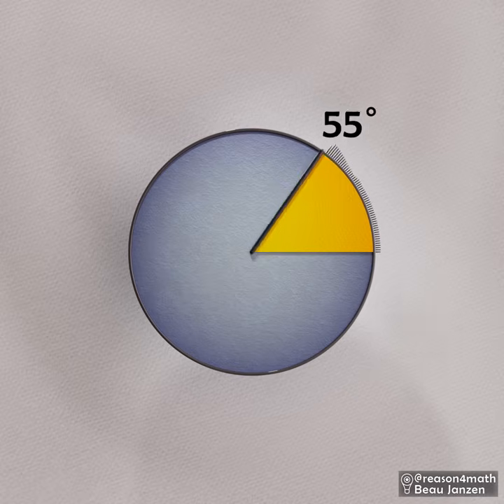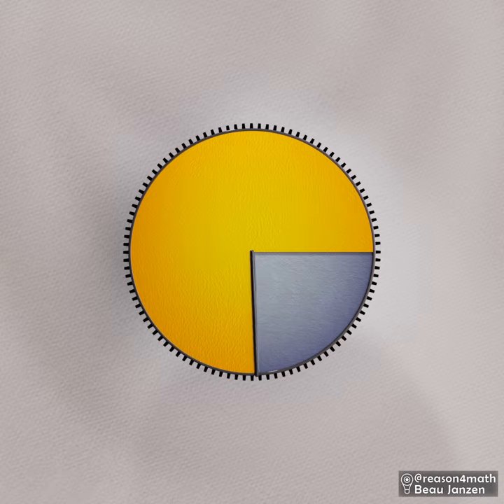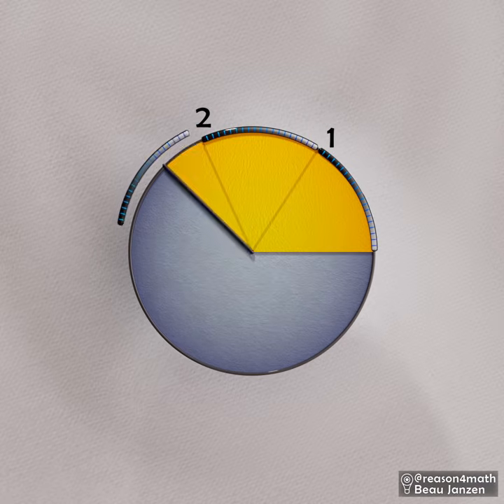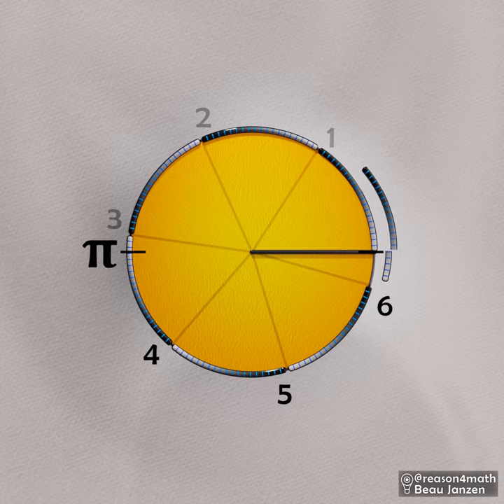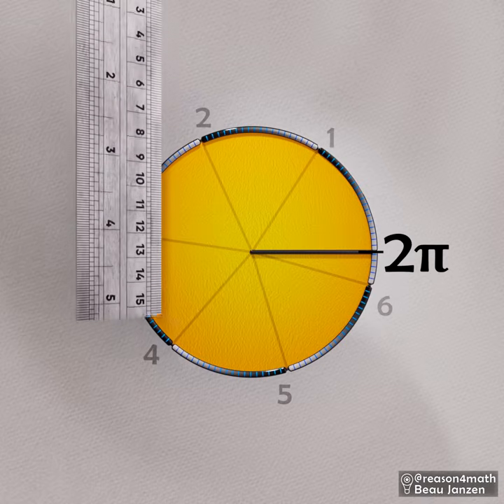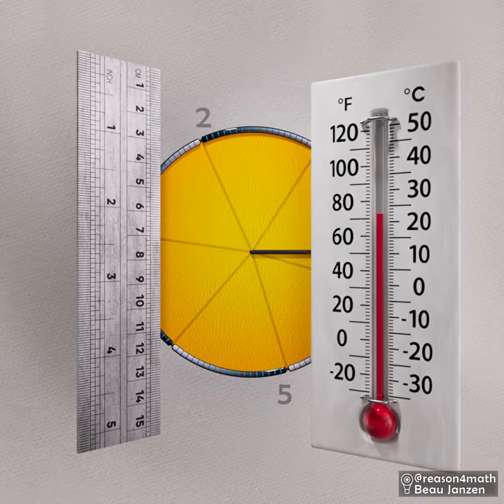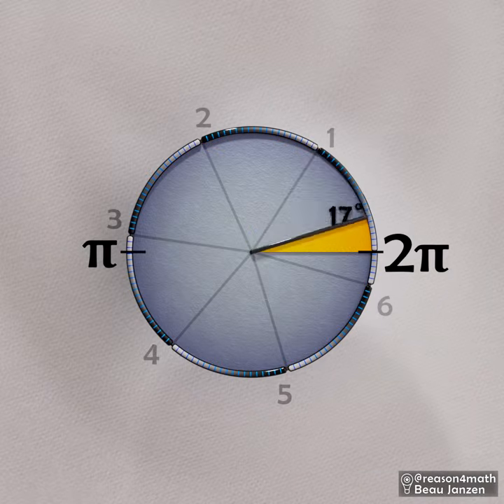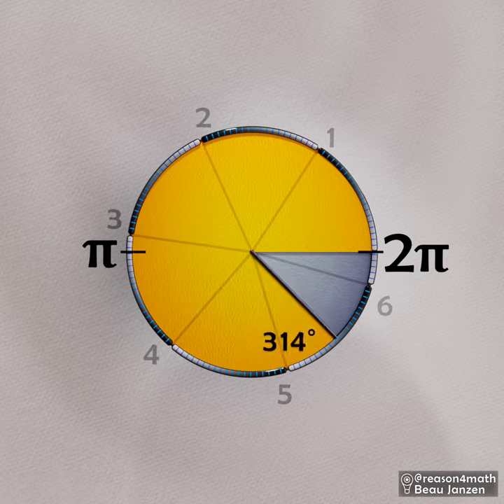The Origin of Degrees and Radians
Exploring why we have the standard of measuring a full rotation around a circle with 360 degrees. And, why using the different standard of radians can be a more useful alternative.